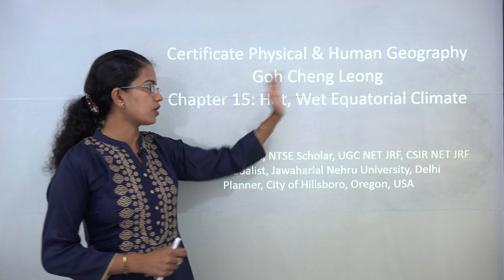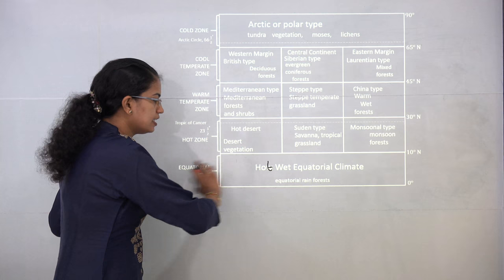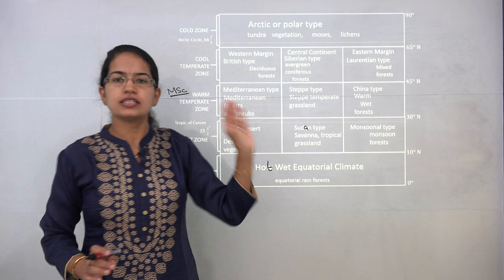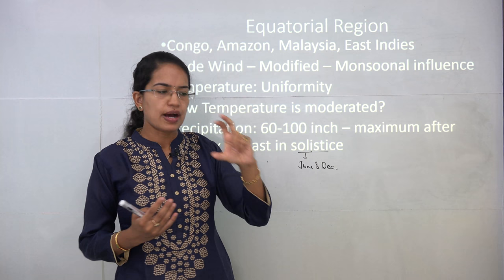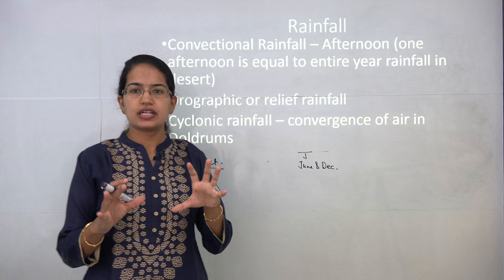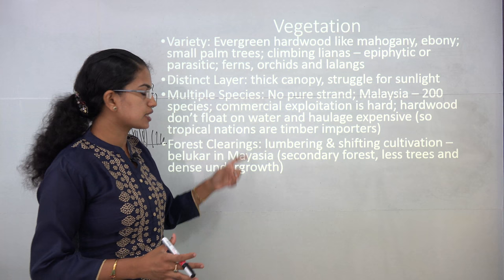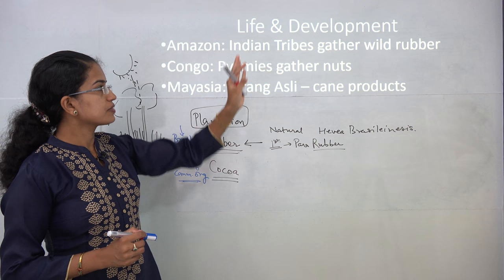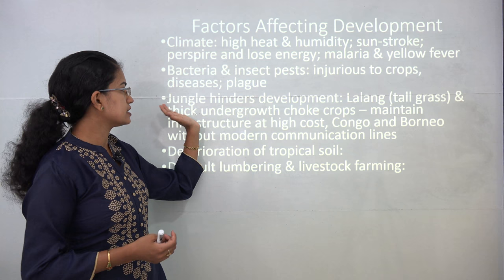Goh Cheng Leong Chapter 15: Hot, Wet Equatorial Climate (Physical and Human Geography)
Due to canopies in equatorial forest, the undergrowth will NOT be dense. Also soil deterioration is not just because of the excessive lumbering but because of the excessive leaching that takes place here

Dr. Manishika Jain explains the Goh Cheng Leong Certificate Physical & Human Geography Chapter 15: Hot, Wet Equatorial Climate.

Equatorial Region @4:21
Rainfall @9:41
Vegetation @10:47
Life & Development @15:16
Amazon @16:36
Congo @16:43
Mayasia @16:47
Factors Affecting Development @19:23
Climate @19:27
Bacteria @19:54
Jungle Hinders Development @20:07
Deterioration of Tropical Soil @20:46

Equatorial Region
Congo, Amazon, Malaysia, East Indies
Trade Wind – Modified – Monsoonal influence
Temperature: Uniformity
How Temperature is moderated?
Precipitation: 60-100 inch – maximum after equinox & least in solistice
Rainfall
Convectional Rainfall – Afternoon (one afternoon is equal to entire year rainfall in desert)
Orographic or relief rainfall
Cyclonic rainfall – convergence of air in Doldrums

Vegetation
Variety: Evergreen hardwood like mahogany, ebony; small palm trees; climbing lianas – epiphytic or parasitic; ferns, orchids and lalangs
Distinct Layer: thick canopy, struggle for sunlight
Multiple Species: No pure strand; Malaysia – 200 species; commercial exploitation is hard; hardwood don’t float on water and haulage expensive (so tropical nations are timber importers)
Forest Clearings: lumbering & shifting cultivation – belukar in Mayasia (secondary forest, less trees and dense undergrowth)
Life & Development
Congo: Pygmies gather nuts
Mayasia: Orang Asli – cane products
Factors Affecting Development
Climate: high heat & humidity; sun-stroke; perspire and lose energy; malaria & yellow fever
Bacteria & insect pests: injurious to crops, diseases; plague
Jungle hinders development: Lalang (tall grass) & thick undergrowth choke crops – maintain infrastructure at high cost, Congo and Borneo without modern communication lines
Deterioration of tropical soil:
Difficult lumbering & livestock farming:

For lecture handouts google "Goh Cheng Leong Chapter 15 Examrace Youtube Handouts"